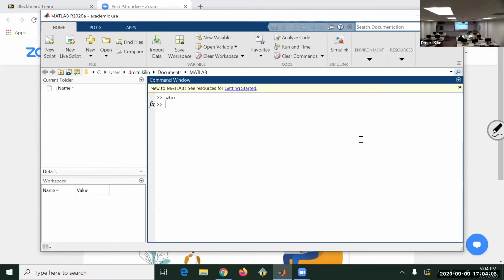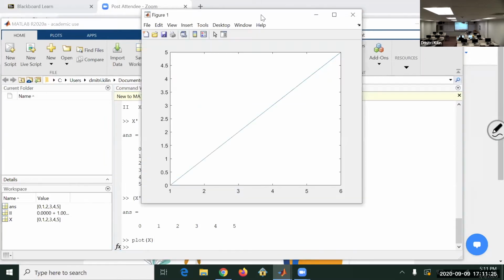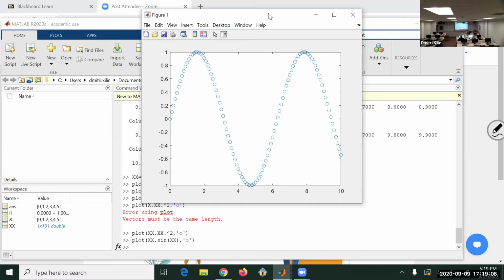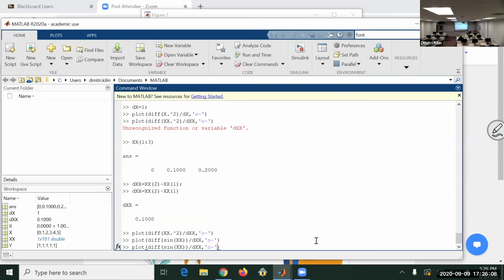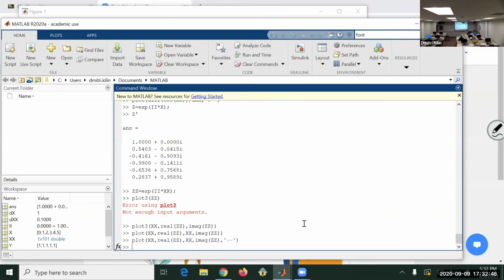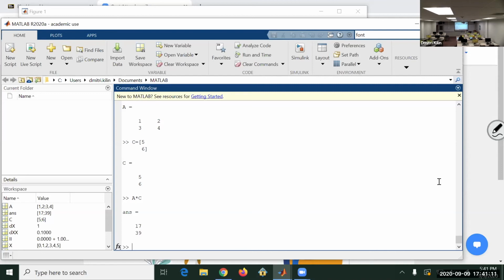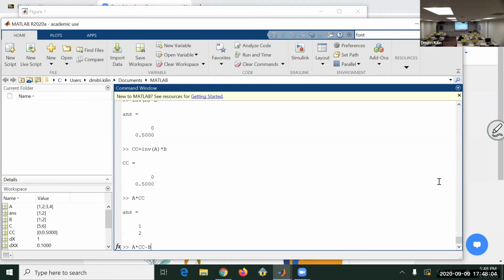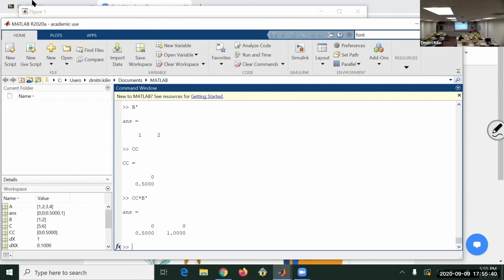CHEM364 2020 lab #1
lab #1
matlab basic operations